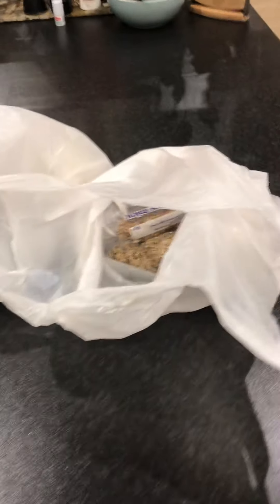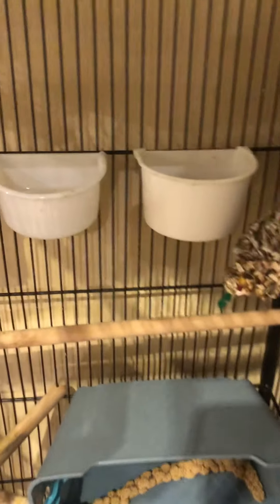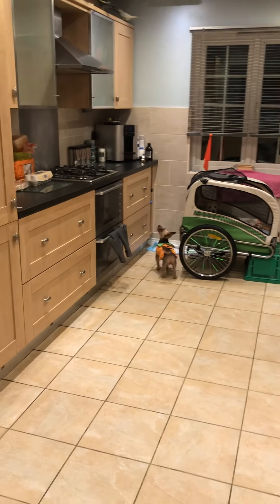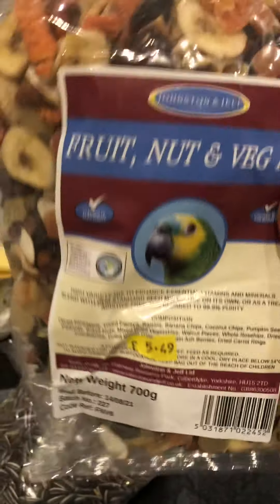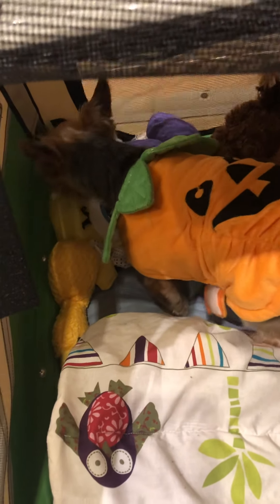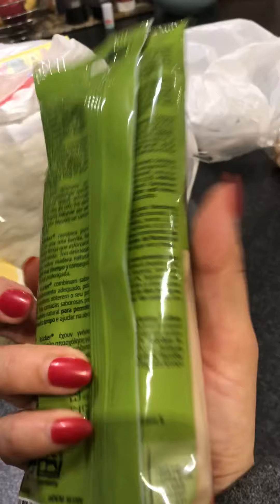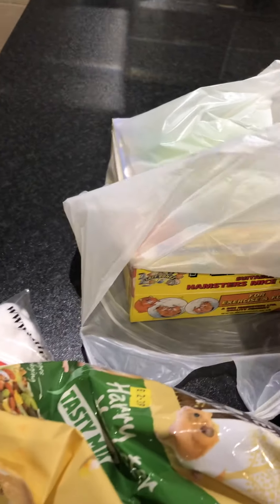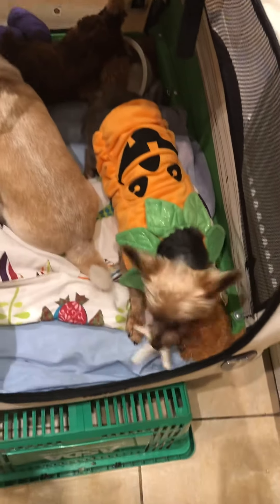pet shop haul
Once a week I pop into my local pet shop to pick up supplies for the dogs, gerbils and cockatiels.  In this video you can see what I bought this week.